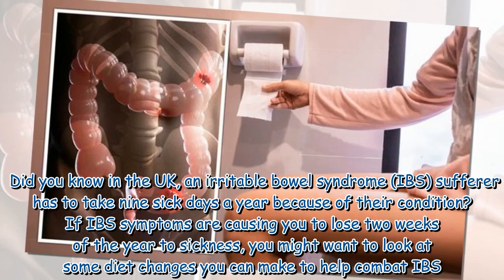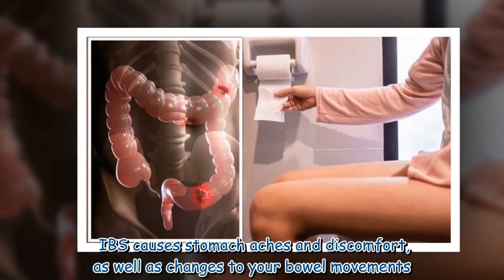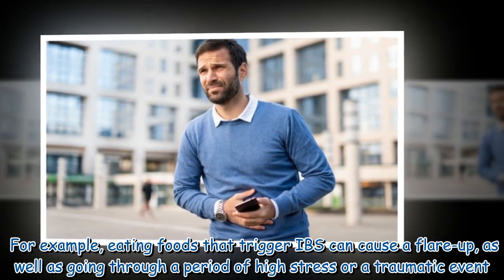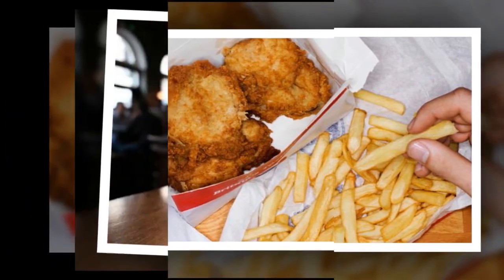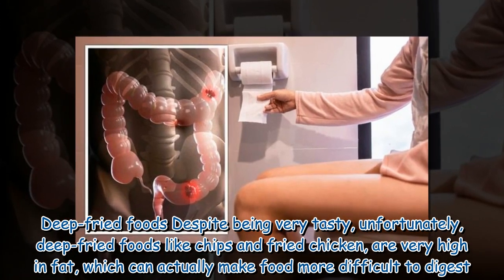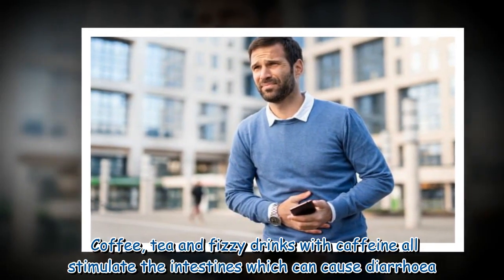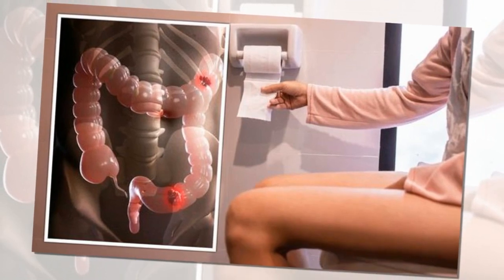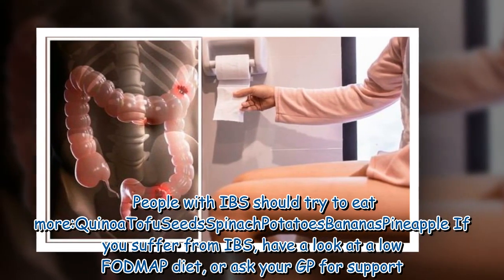Diet for IBS: The seven foods to avoid if you have IBS